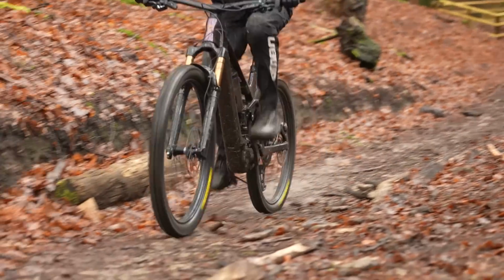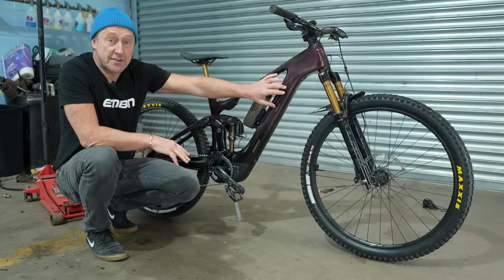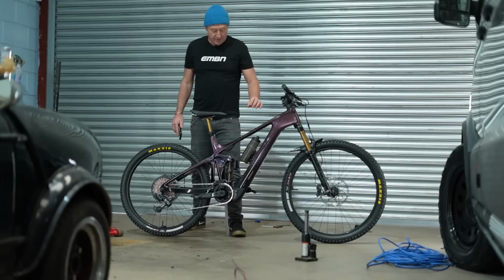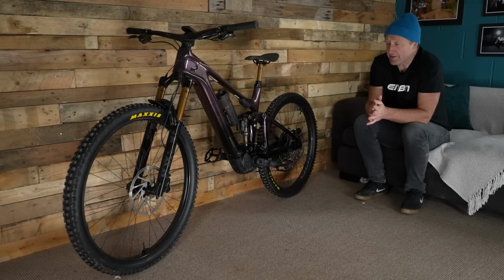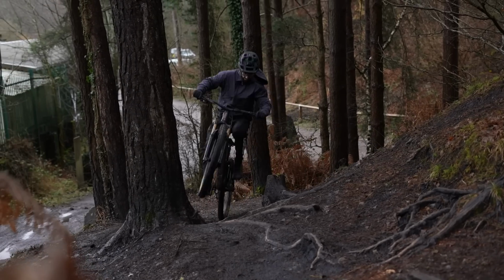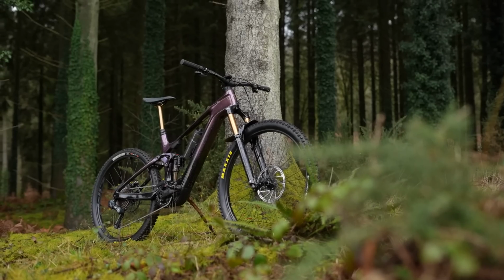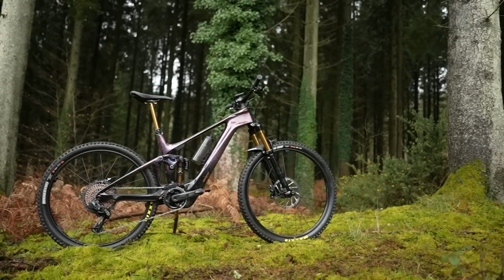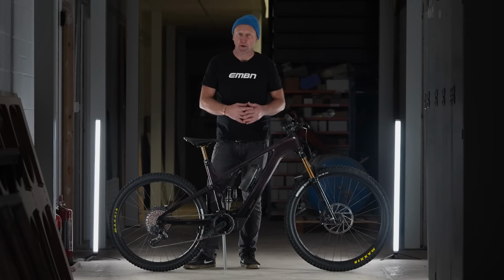The World's Lightest Full Power EMTB? | All NEW 2023 Giant Trance X Advanced E+ Elite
It seems many riders are torn between what to buy, a high-power bike? Or a lightweight low-power bike? In this video Steve Jones takes a look at the all NEW Giant Trance X Advanced E+ Elite. This bike features many details, but one detail transcends all others... And that is, this bike, according to Giant is the lightest full-power e-bike in the world!

What do you think of the new Giant Trance X Advanced E+?

📹 We Strapped 35KG On Georgia Leslie!

Against the Grain - Will Harrison
Ain't No Fool - Will Harrison
Bloodshed - Cushy
Free Throw - Timothy Infinite
The Fury - Toby Tranter
Downsize - Damma Beatz
Odd - Heyson

- The know-how…
- The skills…
- The tech…
- The inspiration…